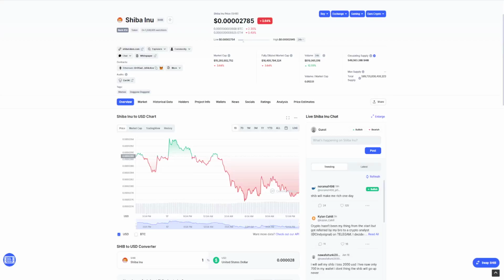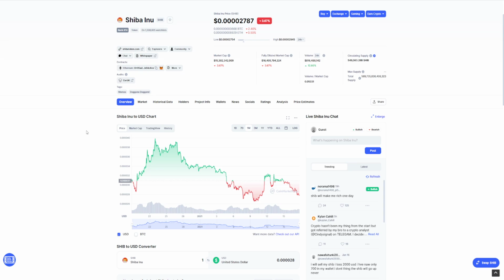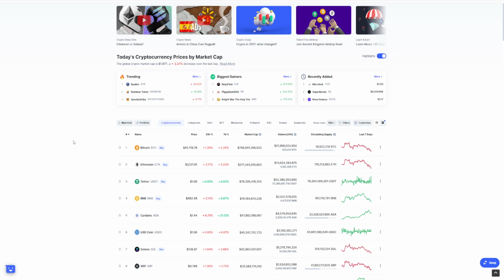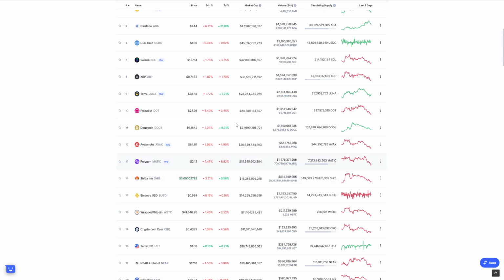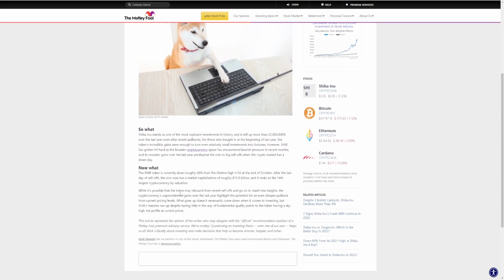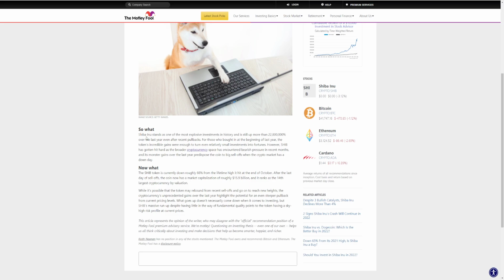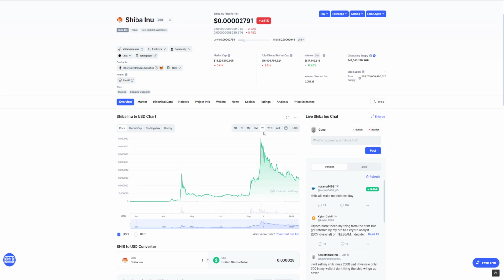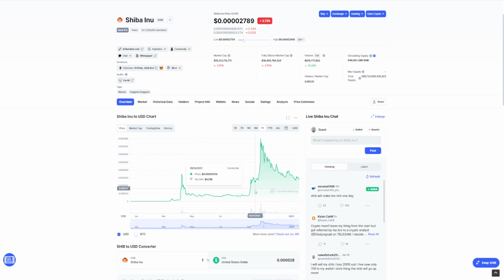SHIBA INU TOKEN: WHY SHIB IS FALLING AND HOW THE RECOVERY WILL MAKE MILLIONAIRES! SHIB TOKEN 🔥🔥🔥!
Sign up for Webull and get TWO free stocks GUARANTEED when you deposit JUST $0.01

Shiboshis NFTs! SHIB robinhood listing! Shiba inu token coinbase pro listing! CERTIK AUDIT SHIBA INU TOKEN COMPLETE! Woof paper 2.0, woof paper v2, white paper 2.0, white paper v2! Today I talk about shiba inu token! shiba inu coin crypto has been making steady gains over the past few weeks and today I provide an update regarding the price action recently.  The price dropped, and I get into all of that in today's video!  Is SHIBA INU cryptocurrency the next big thing? Will this token 100X in the next few months? WHAT IS GOING ON WITH SHIBA INU? SHIBASWAP COMING? Shiba inu coin robinhood listing? Shiba inu coin price prediction! SHIBASWAP UPDATE TODAY! What is shibaswap? robinhood listing huge news! More Elon Musk FUD? Shibaswap release today? National SHIB news! HUGE SHIBASWAP NEWS TODAY! shiba inu listing news! DIGGING SHIBA INU TOKEN STAKING SHIBA INU TOKEN SHIBASWAP STAKING! BURYING ON SHIBASWAP! BONE PRICE PREDICTION! CERTIK AUDIT SHIBA INU TOKEN COMPLETE!

HOW SHIBA INU COIN $0.01 IS POSSIBILE! UPDATED PRICE PREDICTION! SHIBA INU RECOVERY IS HERE!? SHIBA INU TOKEN HOLDERS GET READY! THE PUSH HAS STARTED! SHIBA INU COIN (SHIB COIN) URGENT NEWS! WATCH BEFORE BUYING! THIS IS A GAME-CHANGER FOR SHIBA INU COIN! THE NEXT 100X COIN?! SHIBA INU CAN POSSIBLY GO TO 1 CENT AFTER THIS! WHEN THEY PANIC, WE POUNCE! Let the recovery begin! Diamond hands unite! Best cryptocurrency to invest in now? Will SHIBA INU catch up to Doge coin? Is SHIBA INU the next big cryptocurrency? Recent SHIBA INU AMA! SHIBA INU review and analysis! Shiba Inu token $SHIB! How to buy and trade Shiba Inu cryptocurrency! Safemoon, shiba inu, bonfire news today! Safemoon and shiba inu price prediction! SHIBA INU COIN! Shiba Inu Crypto! Shiba Inu new exchanges coming? SHIBA INU COIN BURN COMING? SHIBA SHIBA!  Is the crypto market better than the stock market? SHYTOSHI NEWS! MUST WATCH SHIB TOKEN NEWS!